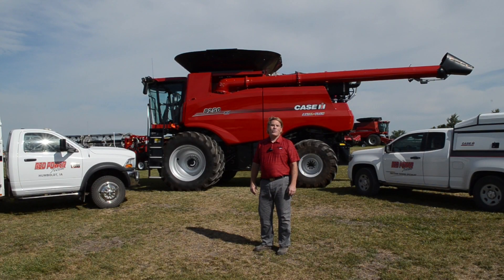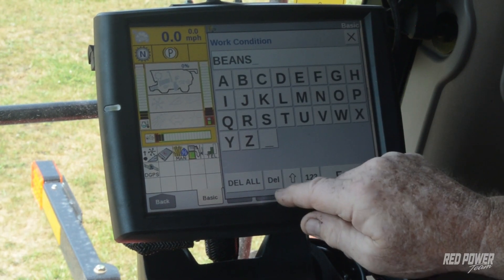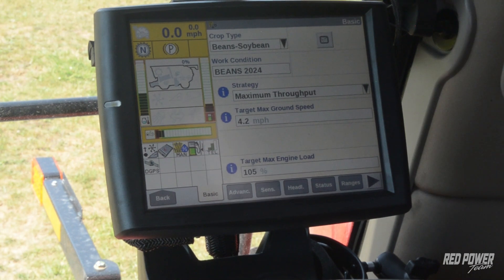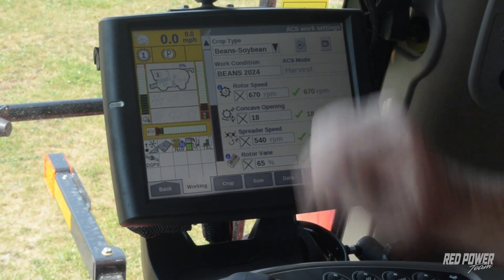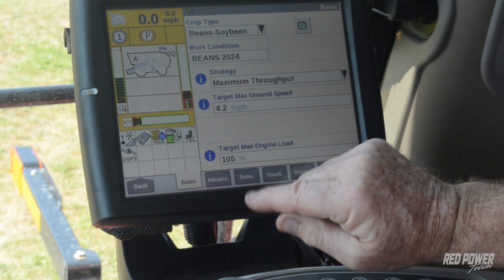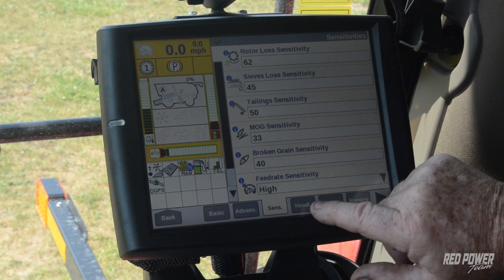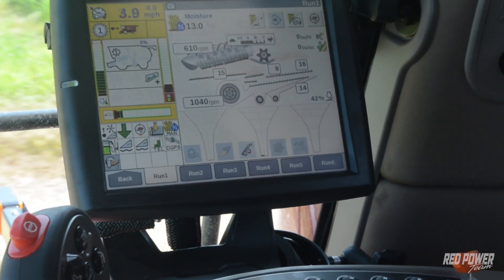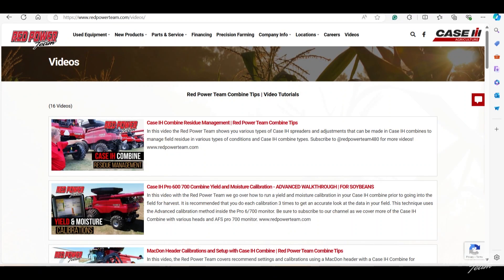Case IH Combine Feedrate Control | Automatic Crop Settings | Automation - Red Power Team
In this video Rick goes over the different settings and adjustments that can be made on the Case IH 50 series combine including Feedrate control, automatic crop settings and harvest automation.